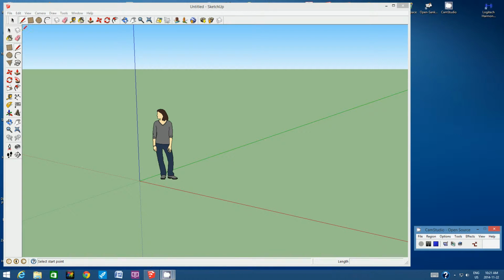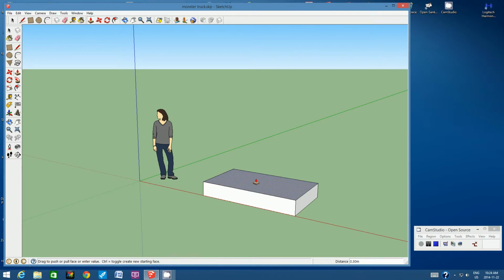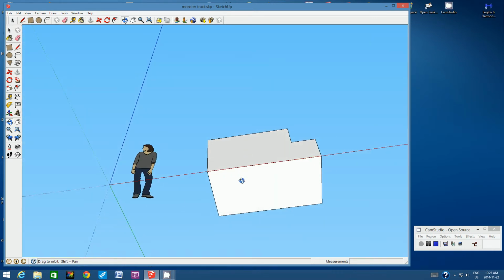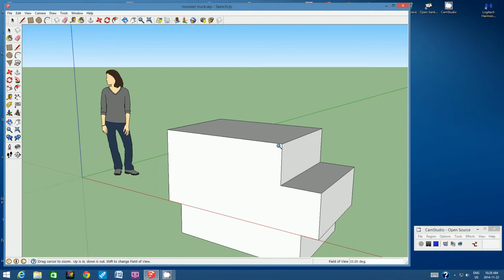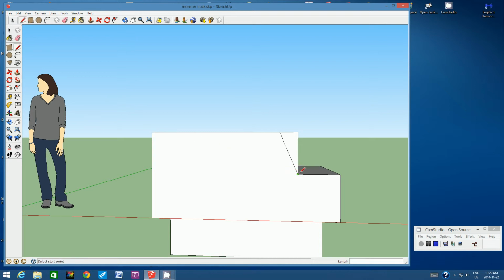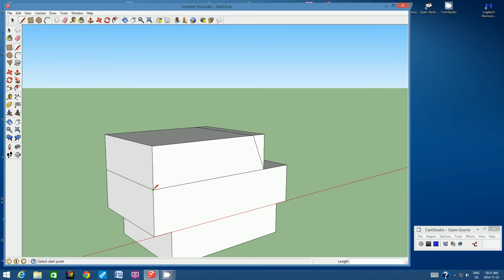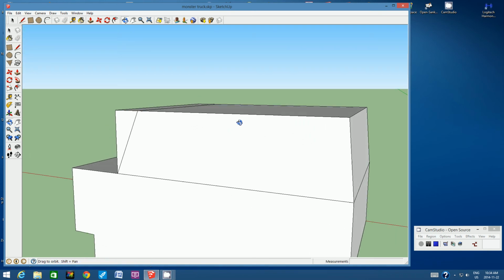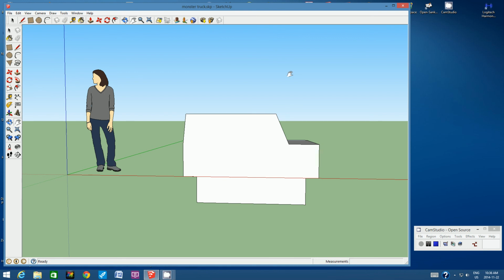Using Sketchup 8 to Draw a Simple Monster Truck Part 1